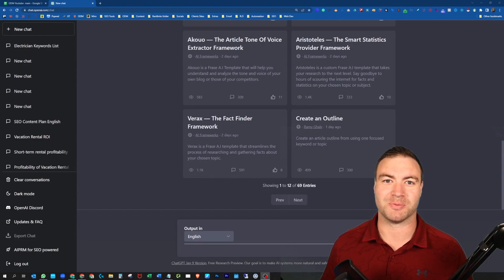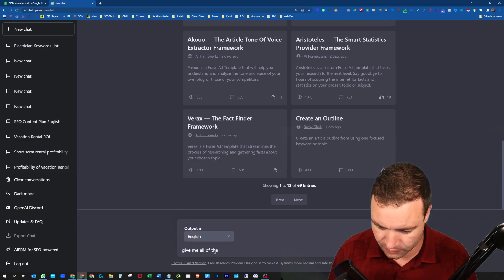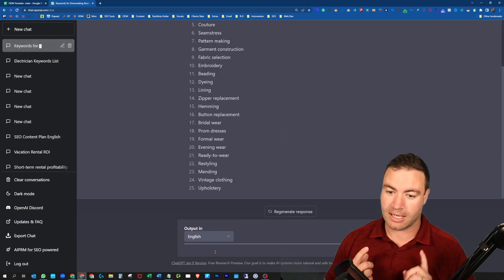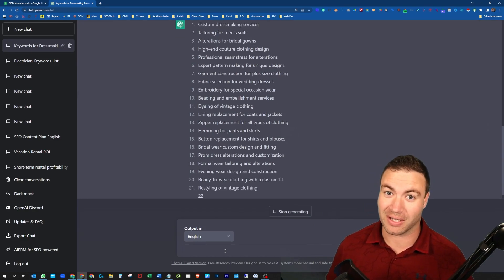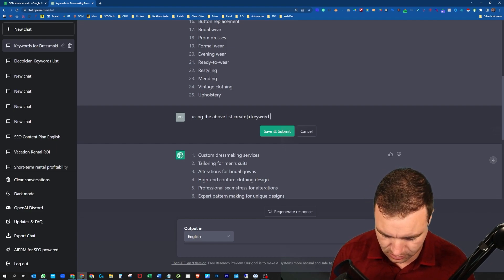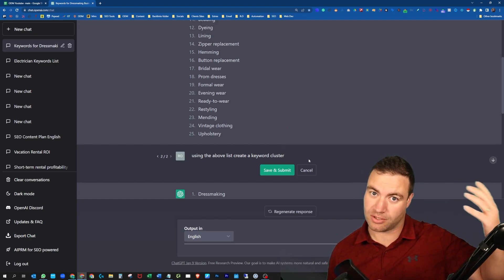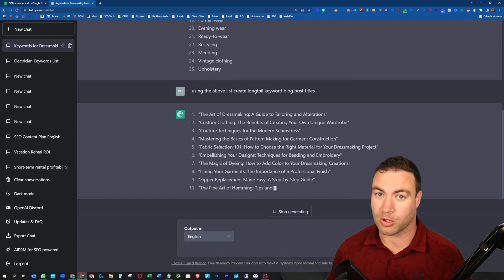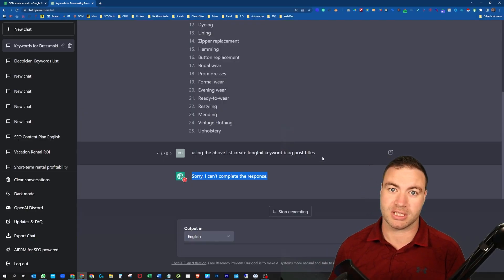Chat GPT Keyword Research - Easy Wins Keywords With Chat GPT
In chat GPT keyword research, I show you all the ways you can utilized Chat GPT for keyword research. This powerful AI tool can help you perform keyword research for a whole industry of individual business. I will show you how I create topic clusters with Chat GPT along with longtail keywords and amazing blog titles.

0:00 Intro To Chat GPT Keyword Research
0:30 Use Chat GPT To Generate A List Of Keywords
1:30 Create Longtail Keywords With Chat GPT
2:34 Edit The Prompts For Keyword List
2:45 Create Keyword Cluster With Chat GPT
3:35 Create Blog Titles

If you want to learn more about how Chat GPT keyword research can help your business.